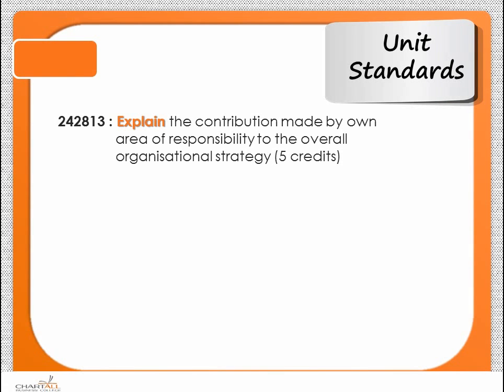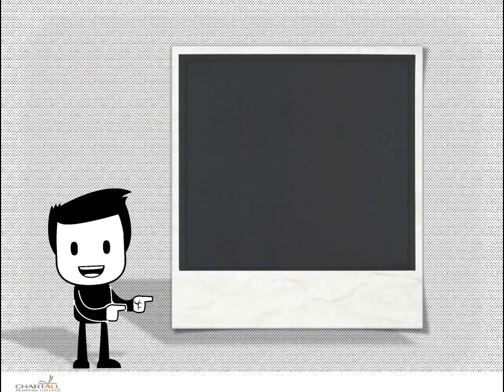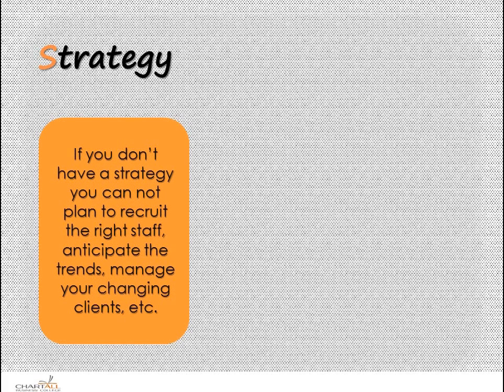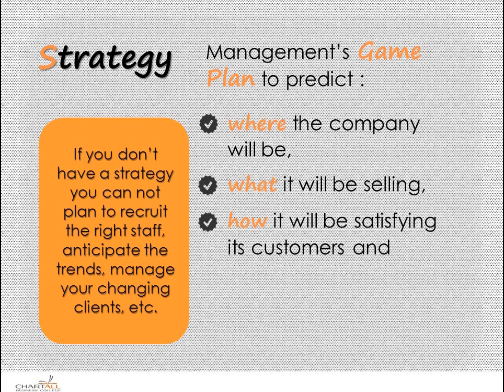242813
Explain the contribution made by own area of responsibility to the overall organisational strategy